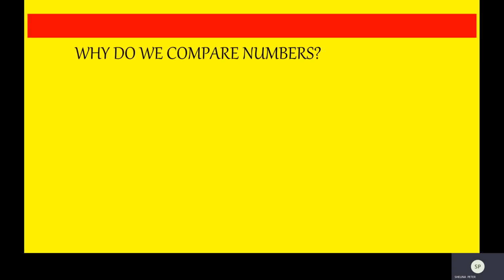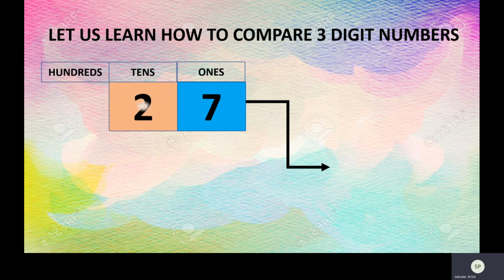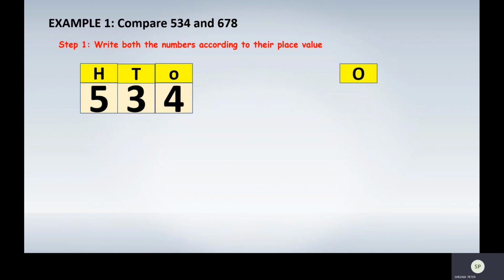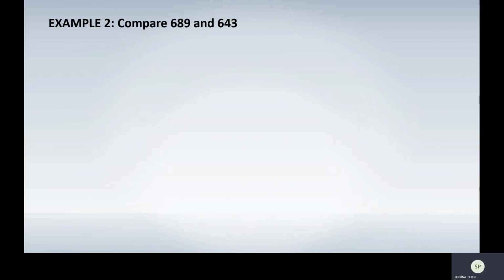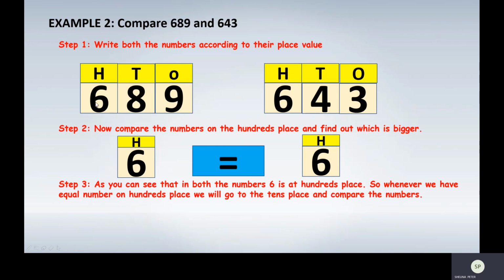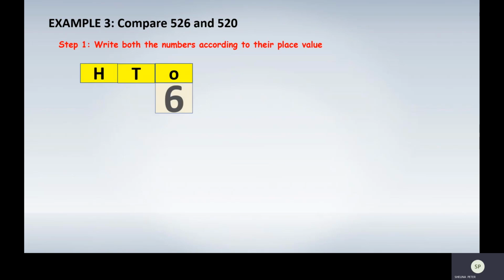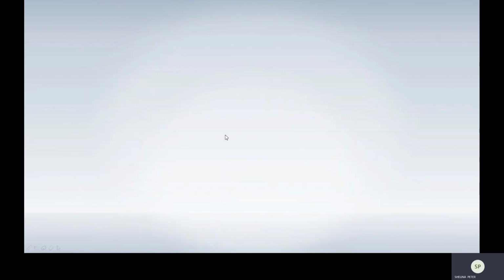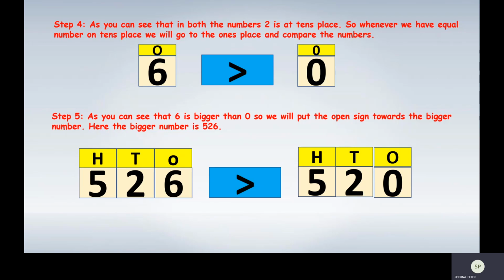CLASS 2 MATHS COMPARING NUMBERS